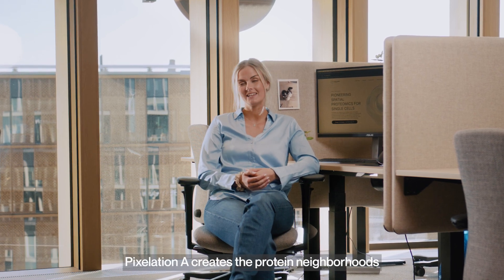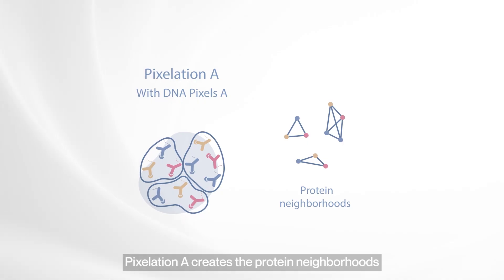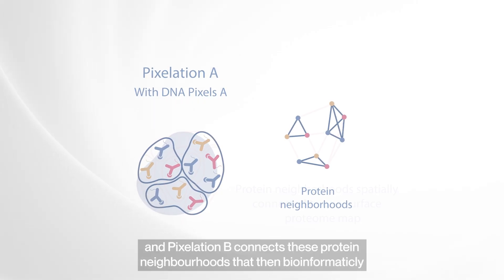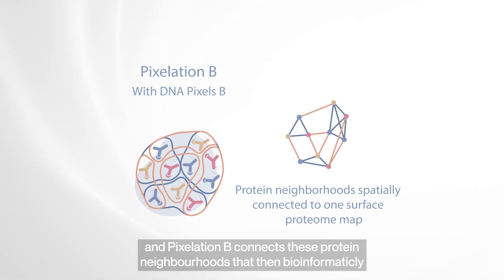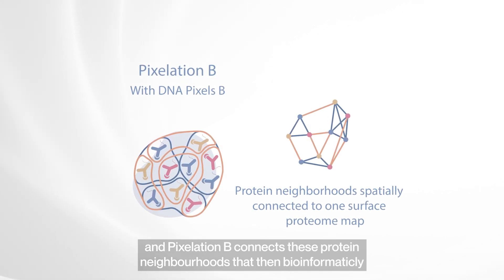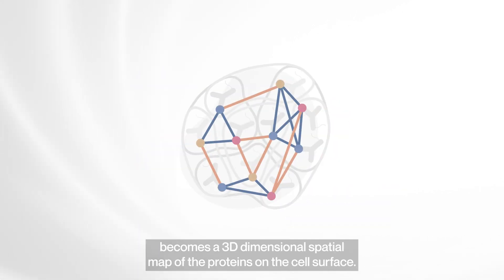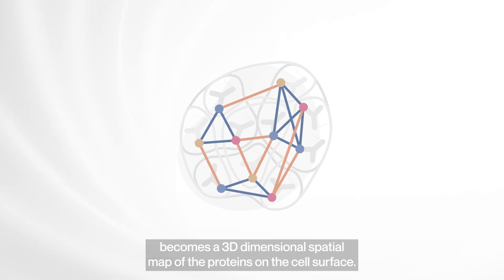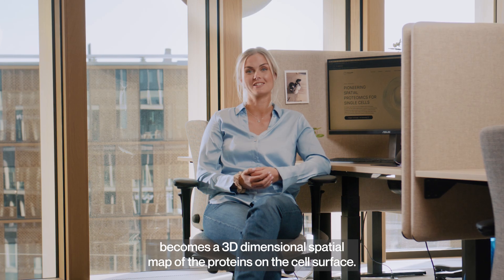Customer Support Videos - 3 AOC binding and Pixelation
The most crucial parts of the protocol are the Antibody Oligo Conjugate (AOC) binding and Pixelation steps.